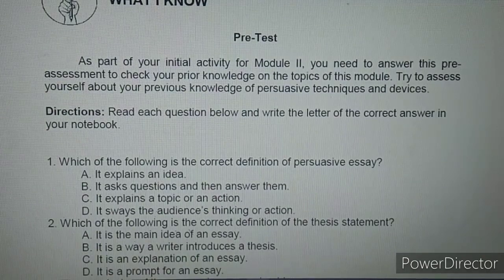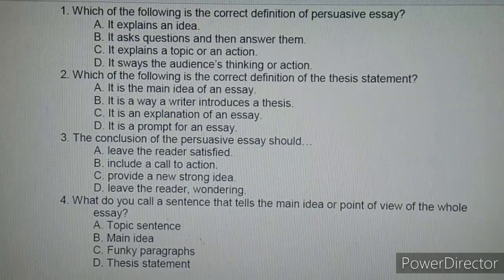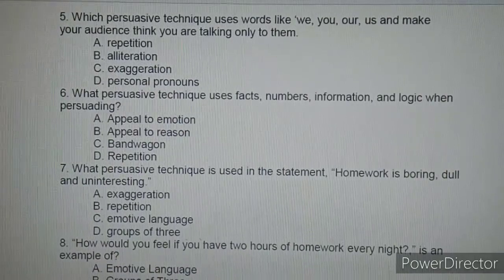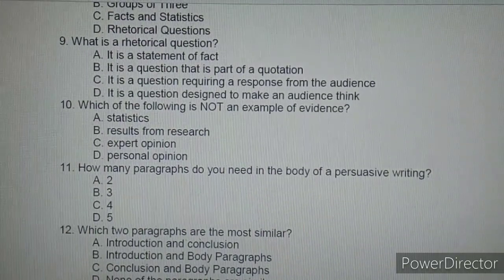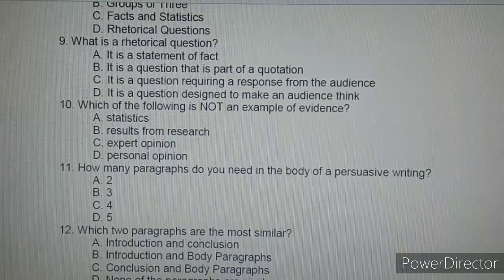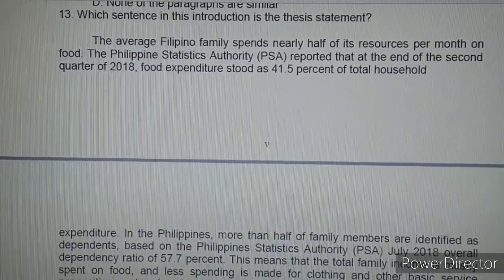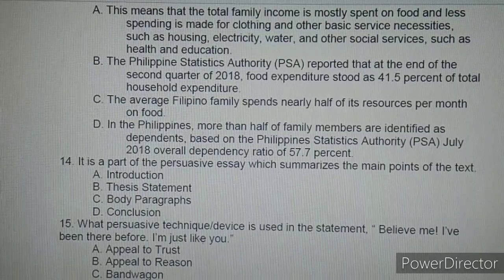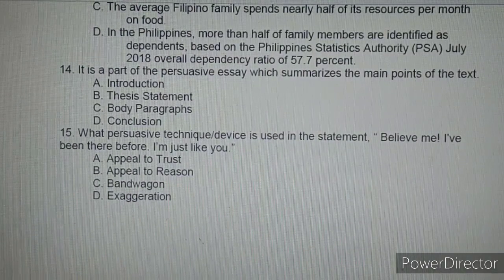English 10: Quarter 1-Module 2 (Pre-Test)